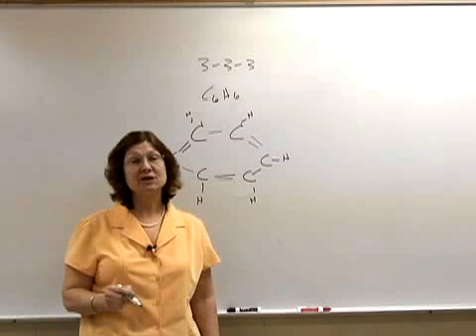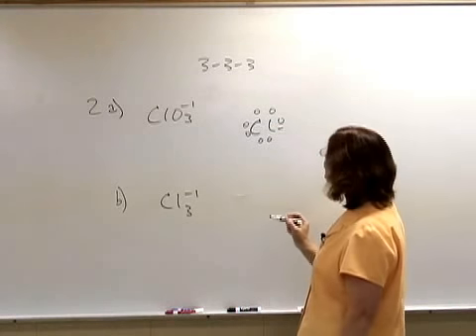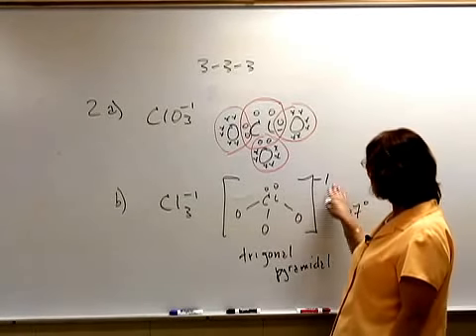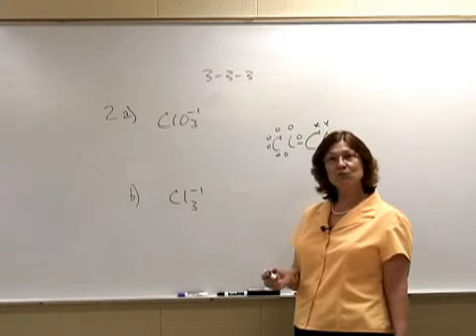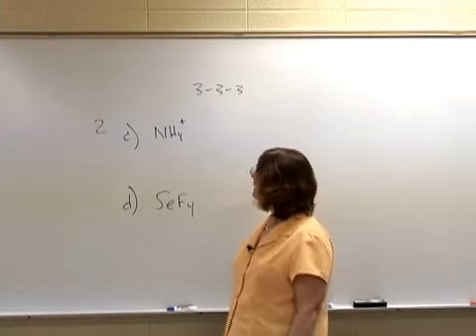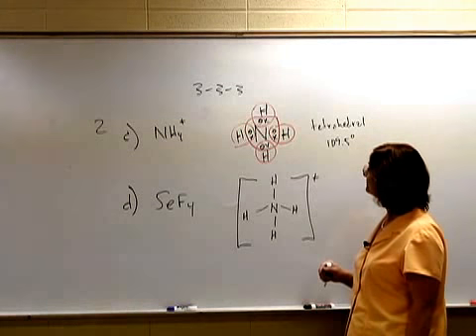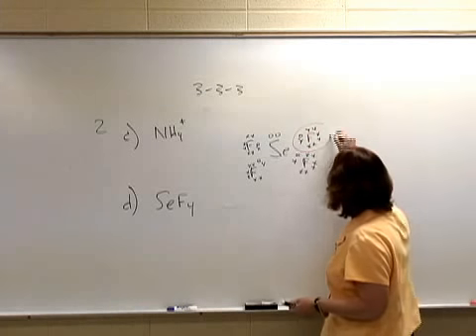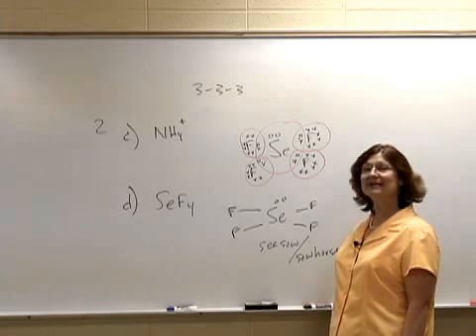3-3-3 Quarter 3 Week 3 Day 3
Comparing single bonds, double bonds, and triple bonds in molecules